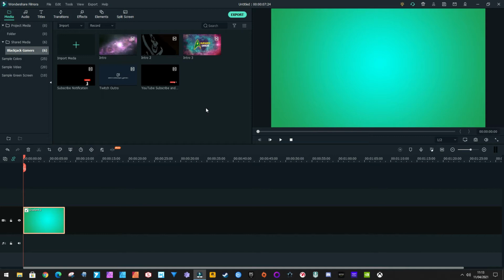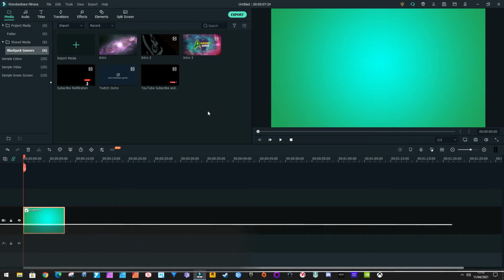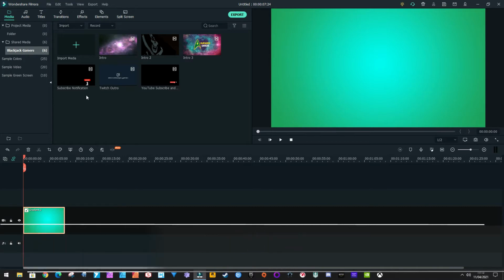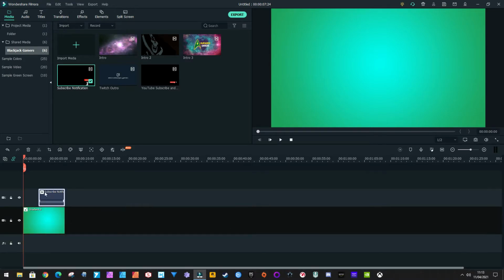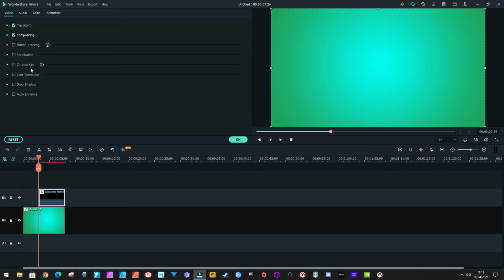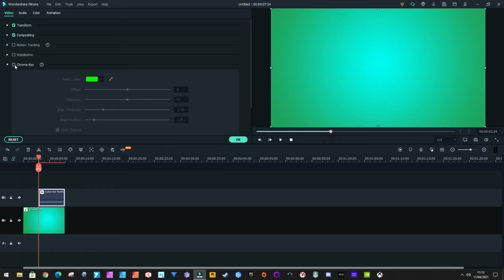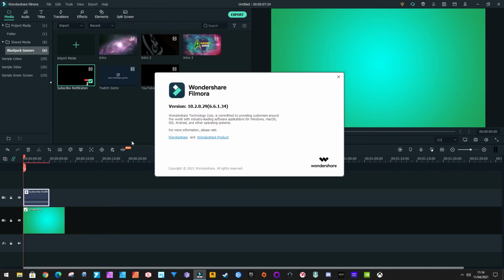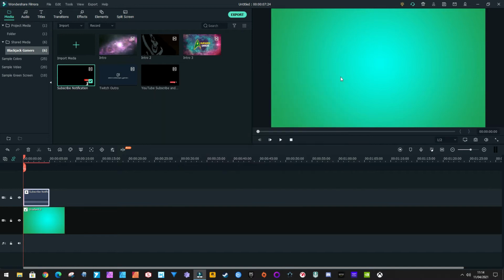Filmora X - Alpha Channel Support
Wondershare, the makers of Filmora did not mention this update, so here it is. ALPHA CHANNEL SUPPORT :)